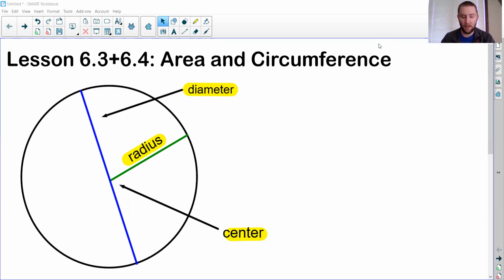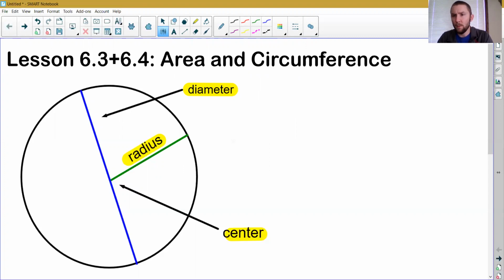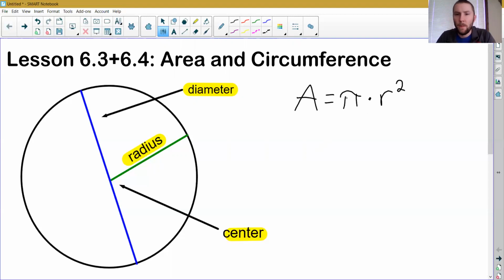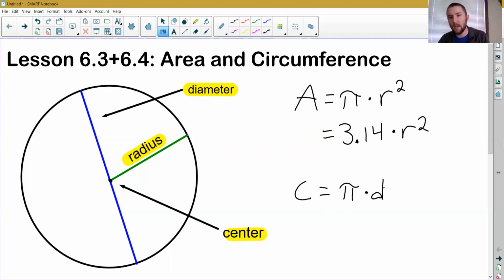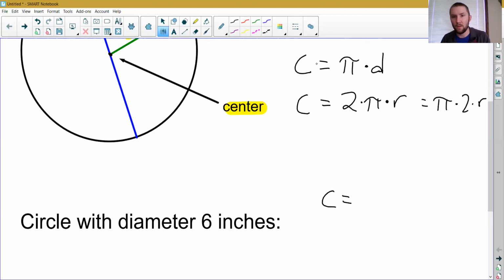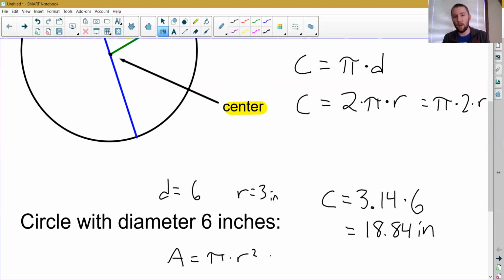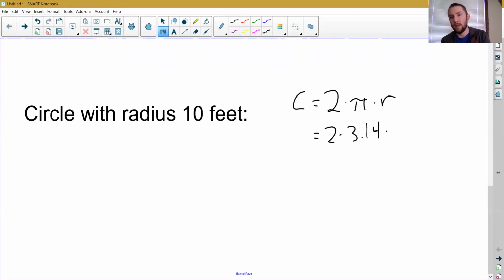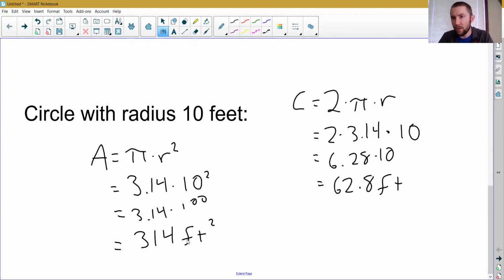Intro to Geometry Lesson 6.3+6.4 -- Area and Circumference of Circles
In this video we review area and circumference of circles given the radius and diameter.